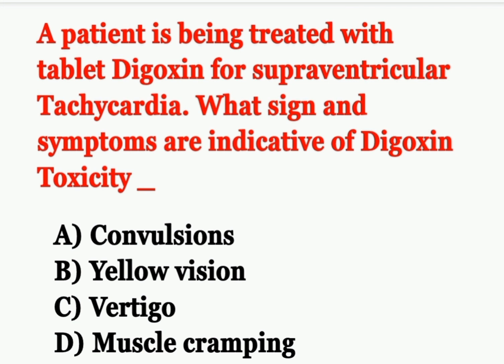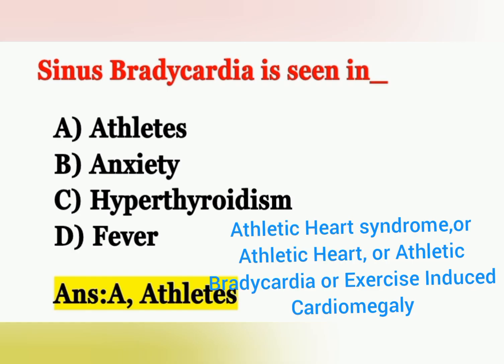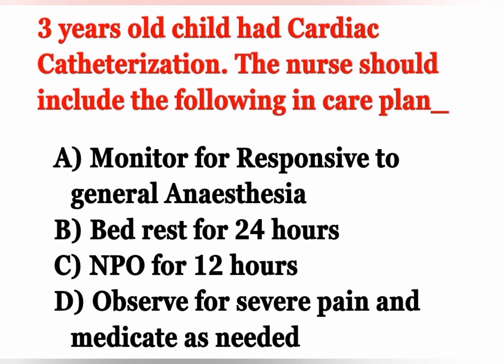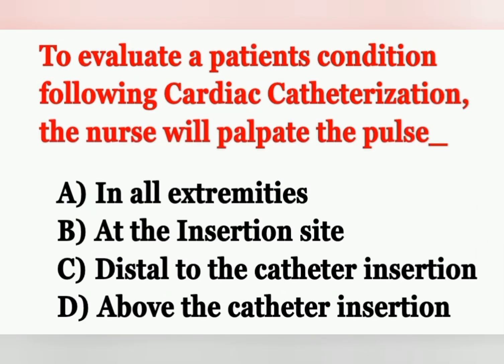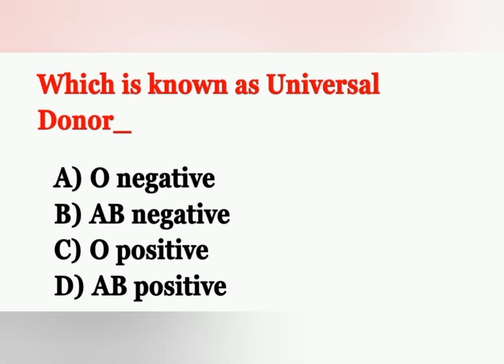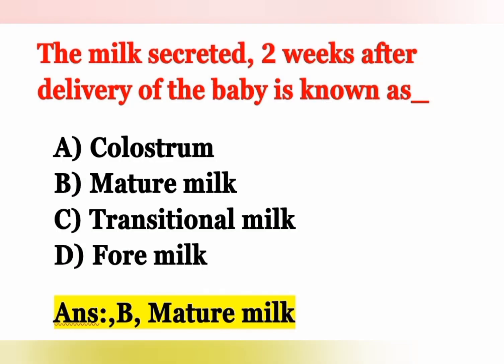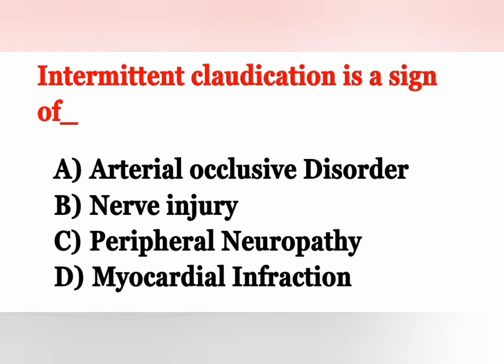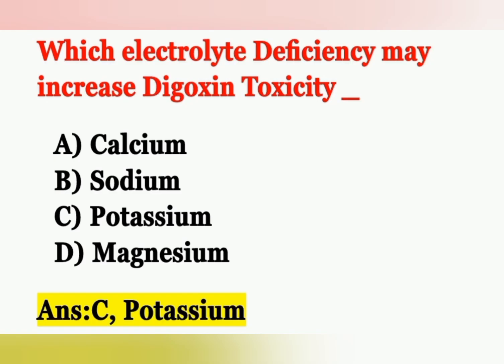ESIC Previous Year Nursing Exam Questions and Answers Part-8//ESIC Exam Preparation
This vedio will helpful for
ESIC
DMER
DME
AIIMS NORCET
Insurance Medical services
KGMU